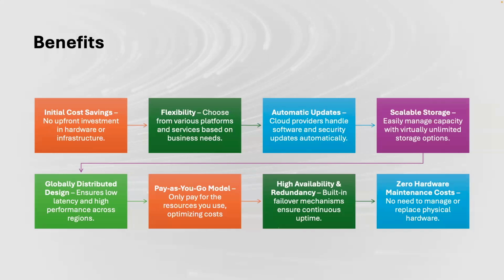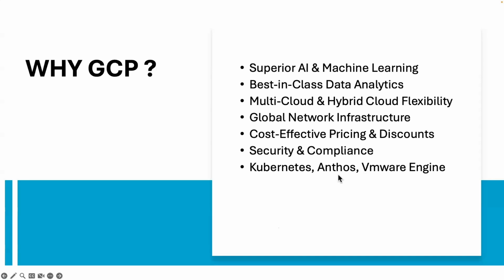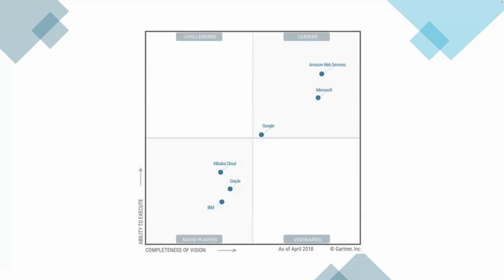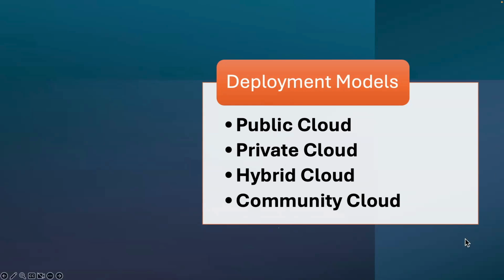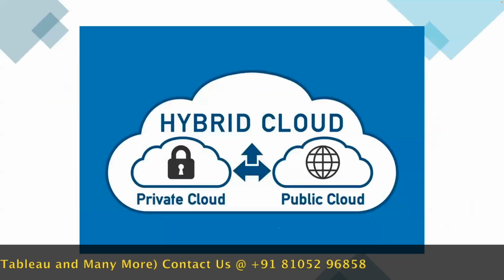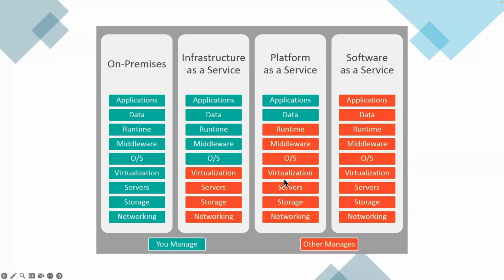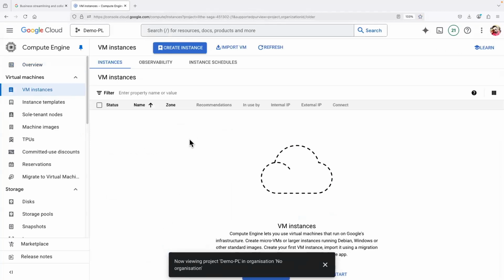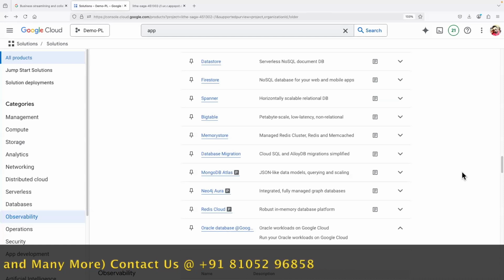GCP Batch-1 Session-1 , Job Based Training By Aneesh 16+ years of exp from RajCloudTech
Trainer Name:  Aneesh KM
 Exp: 16+ years of industry experience and 7+ years training experience in Google cloud and Linux Core Skills: Google Cloud, AWS, Devops, Redhat Linux, Networking, Solaris, Storage/Datacenter Approved trainer by Raj Cloud Technologies

Course Description: This comprehensive training is designed to enhance your skills in Google Cloud Platform Architect from beginners to advanced learners which will cover all basic fundamental to expert-level concepts of Google Cloud Platform, equipping students with the skills that needed to earn multiple certifications. Skills you will learn: Google Cloud, AWS, Devops, Redhat Linux, Networking, Solaris, Storage/Datacenter

✔ Google Cloud Platform (GCP) Authorized Instructor
✔ covers compute, storage networking, databases, docker and Kubernetes
☑ Comprehensive explanations of each service presented with slides
✔ Lab & hands-on activities for each topic during the live sessions
✓ This training includes two real-time projects
✓ For applicable topics, both topic documents and lab materials
✔ A Q&A session will be conducted after each major topic
✔ Each candidate must create their own Google Cloud account and practice
✔ Certification and interview preparation
Resume Building from the training instructor

Technologies Taught
✔ GCP Core Cloud Computing Topics                Google Cloud Networking
✔ GCP Compute Services                                     Databases in Cloud
✔ GCP Storage Services                                       Logs and Monitoring
✔ Google Cloud Security                                      Docker, Kubernetes in Cloud

Hello, New GCP Professional Certification Training starting soon.

GCP Authorized Instructor : 16+ years Trainer Exp Training

Course Includes

1. GCP Architect basic to advance all topics are covered
2. GCP Core Cloud Computing & Compute Services
3. GCP Storage Services & Google Cloud Security
4. Google Cloud Networking  & Databases in Cloud
5. Logs and Monitoring & Docker, Kubernetes in Cloud
6. Complete Step by Step Material.
7. This training includes two real-time projects .
8. A Q&A session will be conducted after each major topic
9. Certification and interview preparation
10. Resume Building , Mock Interviews.
11. Job Assistance

Course duration : 45+ days ( 45+ Hours )

Fee for GCP Architect Training : 20000 /-

 GCP Professional Certification Training Curriculum
Why Cloud? And why GCP?
What is traditional IT environment and how it works
• Servers, storage, network in traditional IT
What is cloud computing?
Basic architecture of cloud computing
Difference between traditional IT and Cloud computing
• Advantages of cloud computing
• Deployment Model and service model
• SAAS, PAAS and IAAS
• Private, Public and hybrid Cloud
• Why google cloud? And its exclusive benefits
GCP locations
Gartners Magic quadrant and market share

GCP Professional Certification Training
GCP Professional Certification  Openings
GCP Professional Certification Tutorial
GCP Online Training